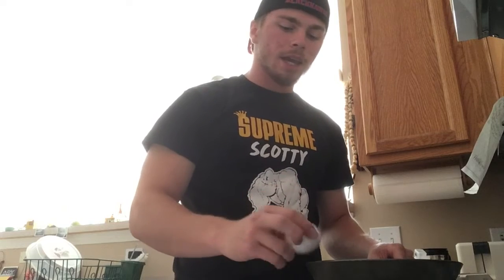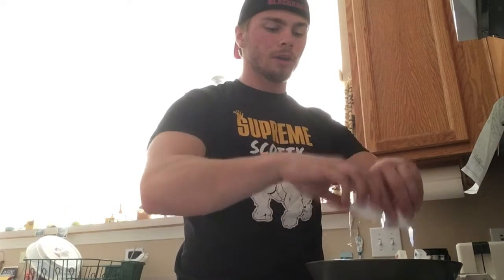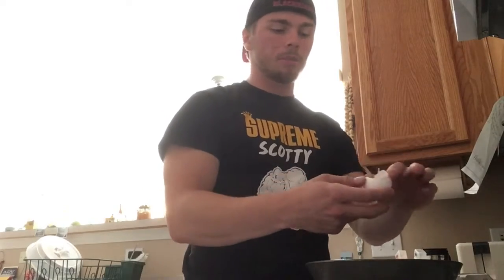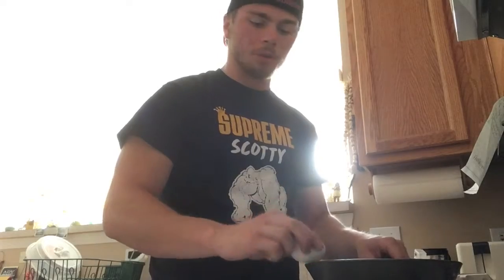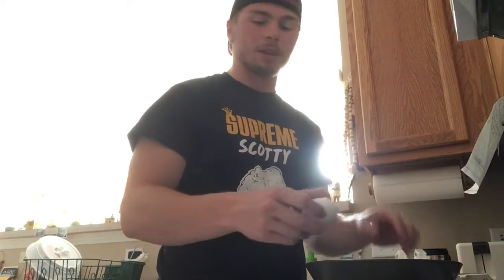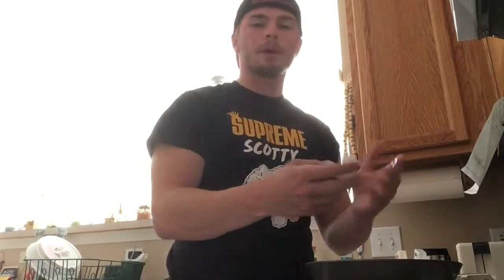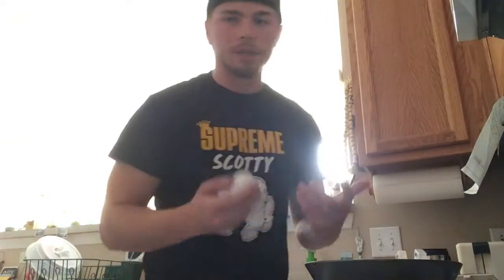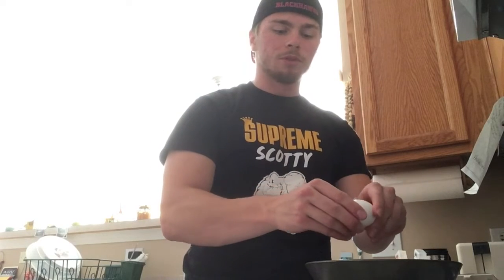Eating Your Way to Abs!!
The best way to get abs is to fix your diet! Small changes on a daily basis can help you achieve your goals of getting a six pack and a toned body.

Example meals for breakfast/lunch:
~4-6 eggs with low fat yogurt
~1 bagel with peanut butter and 2 bananas
~A salad with spinach and 1 diced hard-boiled egg (use low-fat salad dressing)

**All meals should have minimal use of dressing/ additives. Drinks should be limited to water or low sugar sports drinks**